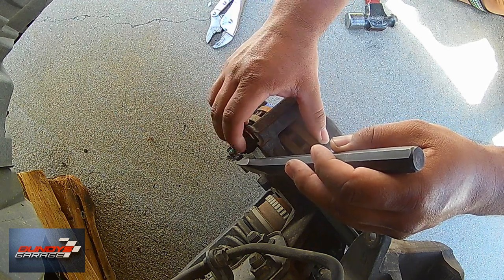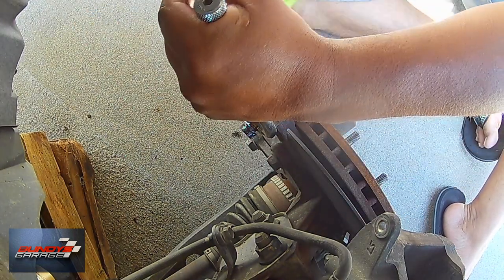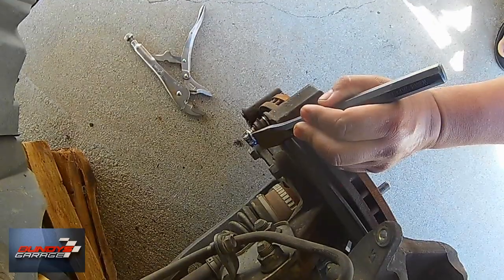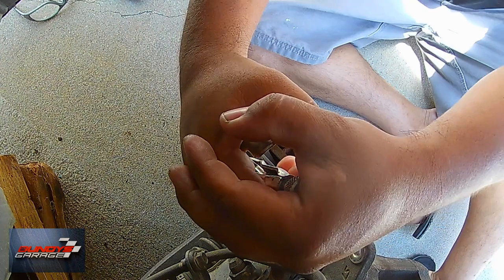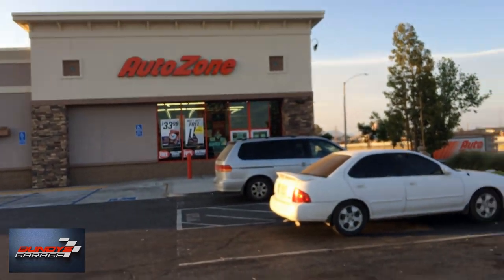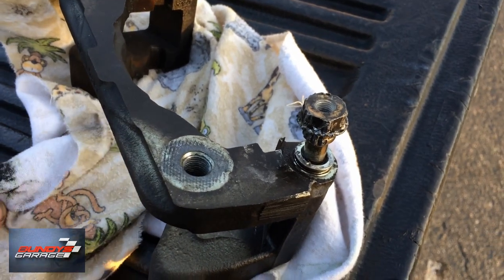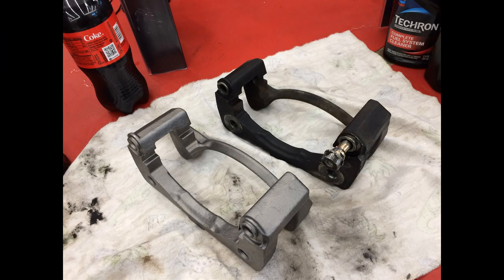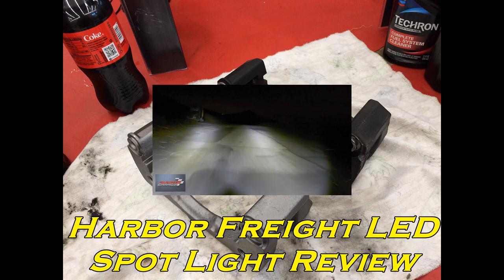CALIPER PIN STUCK? | Stuck Brake Caliper Pin? | YOU GOT OPTIONS | Bundys Garage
If you have a stuck caliper slide pin this is the video you need to watch.

A stuck brake caliper means the caliper isn’t sliding right. Or it’s not sliding at all. And as you drive, you may hear squeaking when you brake, or just feel like something isn’t right.

There are several possible causes. Something could be wrong with the brake line or piston. But often the problem is a stuck caliper pin. One or both of the little rails the caliper slides along — the caliper guide pins — get sluggish or seized. And that means your caliper won’t slide, and the outside brake pad won’t fully squeeze your rotor.

That’s “caliper pin stuck.”

One sign that you’ve got a stuck or seized caliper is that your brake pads aren’t wearing evenly. The outer pad isn’t squeezing hard against the rotor, so it’s not wearing out as fast as the inside pad.

To lubricate slide pins, two types of brake grease are proven to work — silicone and PAG (Polyalkylene Glycol). That’s according to Gary Weber of Dow Corning. (For details, check out his presentation Smart NVH Solutions for Next Generation Brake Design and look at the 11th slide.)

Silicone and PAG are synthetic greases — two of the six types of synthetic grease. What Weber is saying, and a number of mechanics agree, is that some brake greases don’t work well on pins. That includes petroleum-based greases and several types of synthetic grease.

One issue is how grease impacts rubber seals. A caliper slide pin has a rubber boot that seals out dirt, and often has a rubber bushing for movement and support. If you’re not using silicone or PAG, these rubber parts can swell.

Bundys Garage